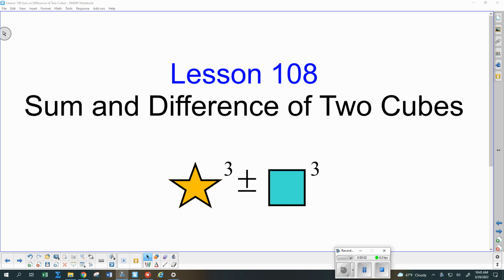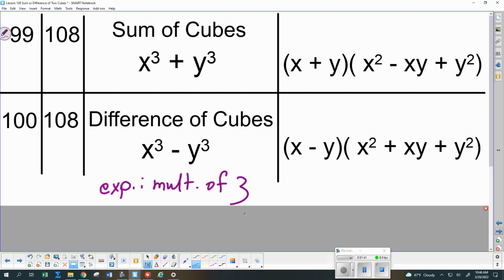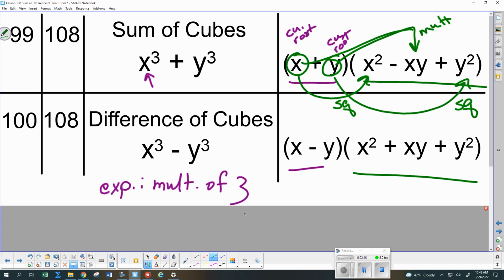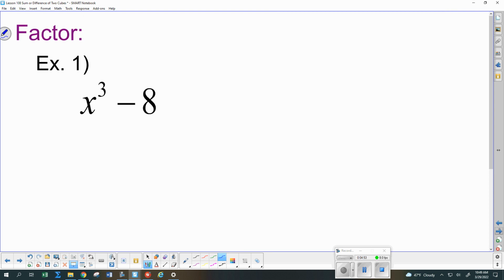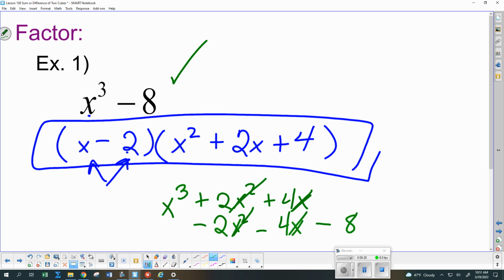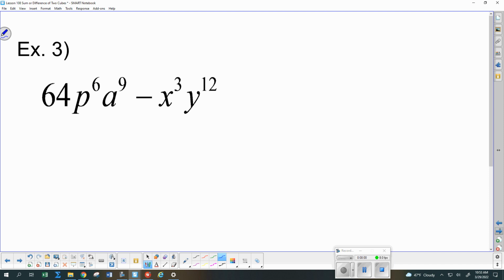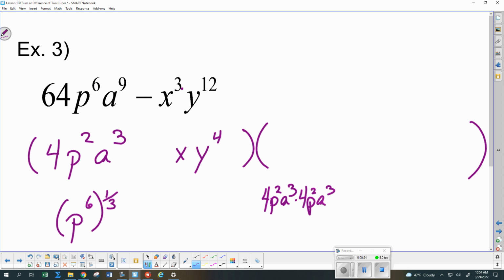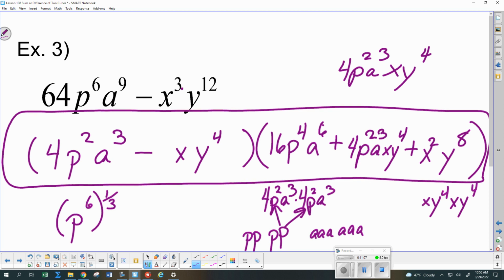Saxon Algebra 2 Lesson 108 Factoring Sums or Differences of Cubes